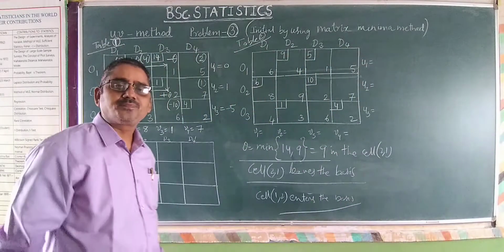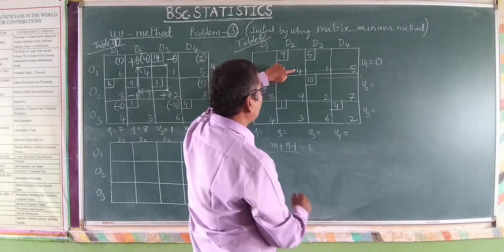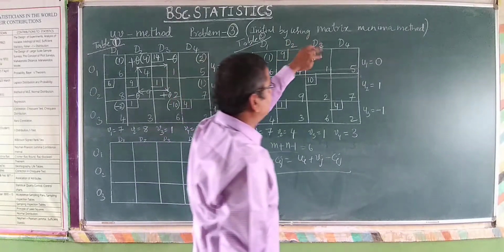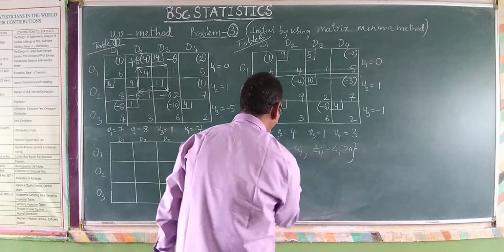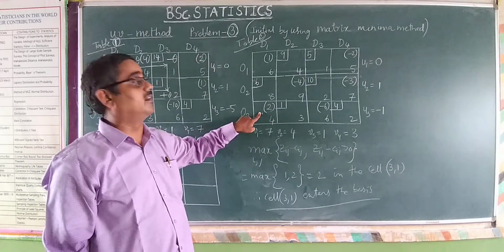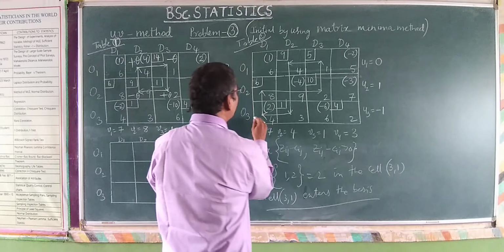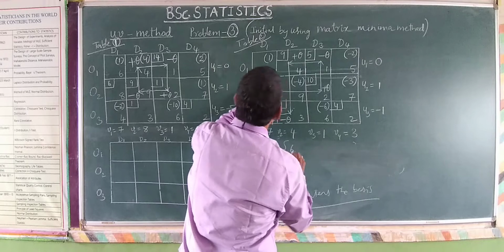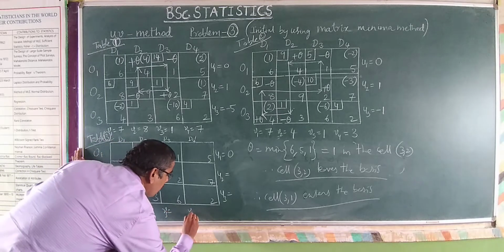Problem 3 Part 2 of uv method of a Transportation problem (Initial by using Matrix Minima method)